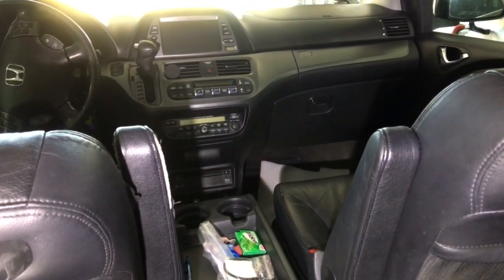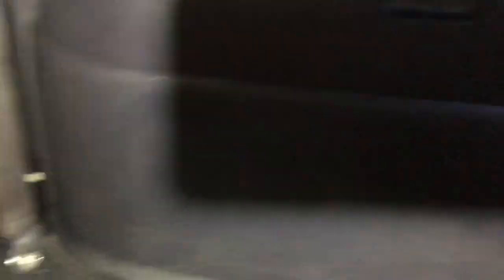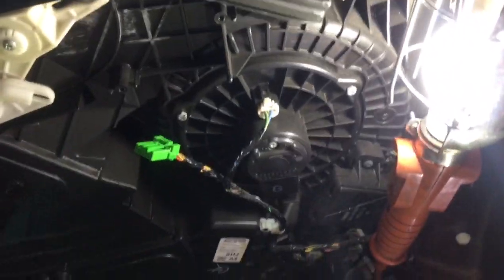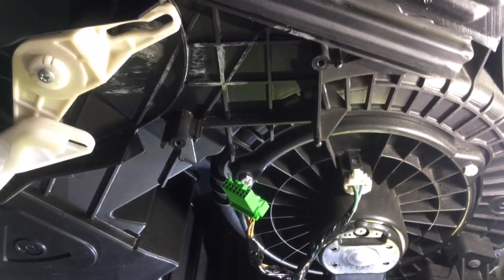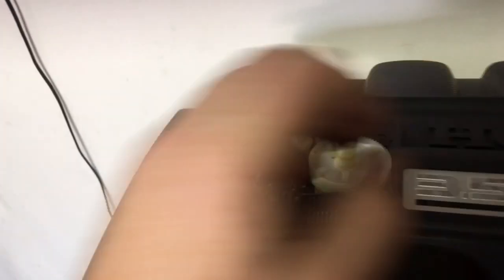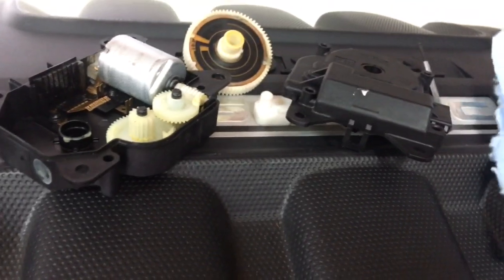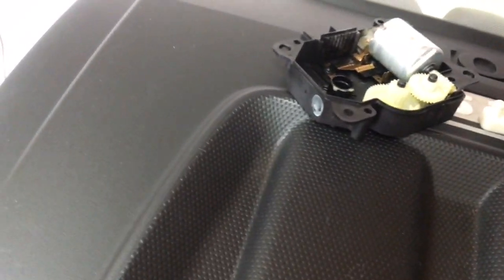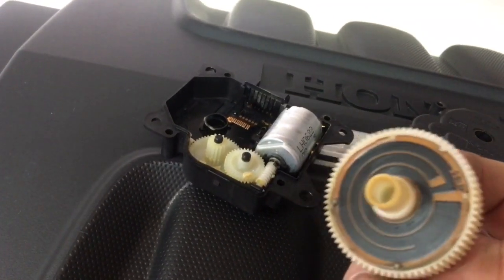Honda Odyssey 2007 rear air mix control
Rear air mixture control module Error code B1222